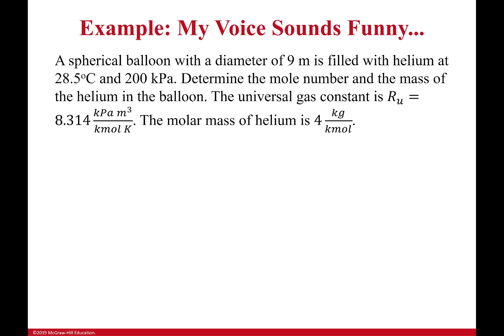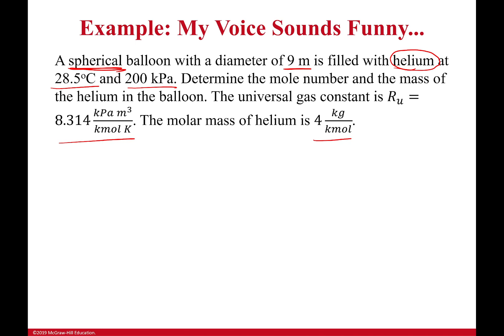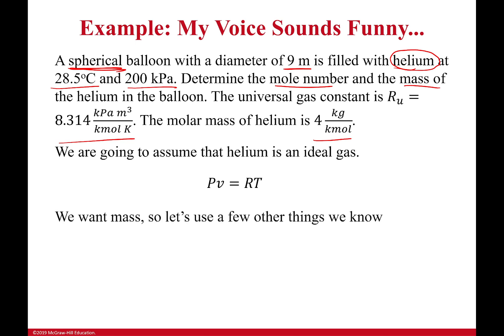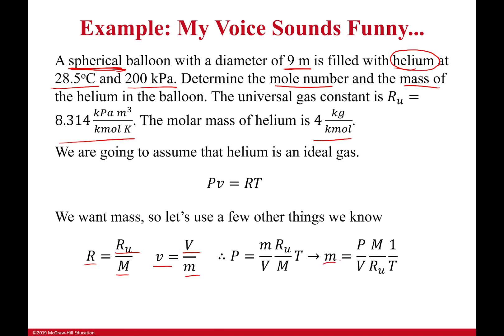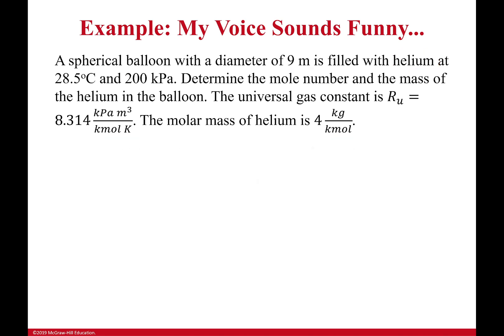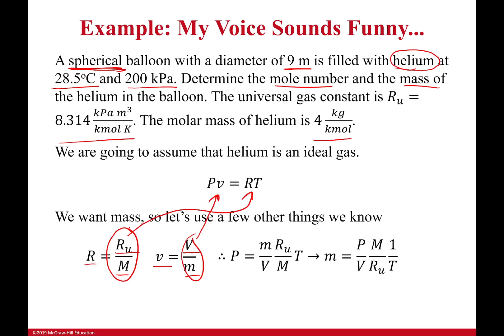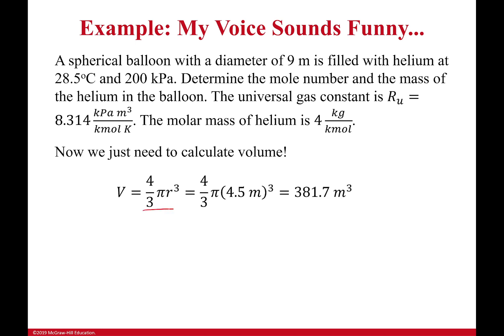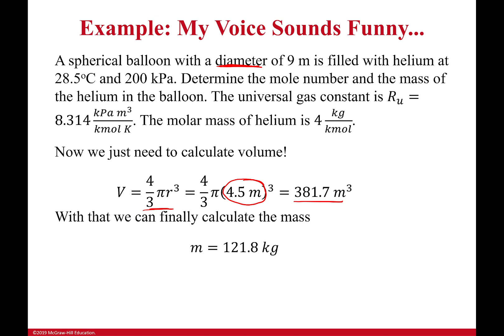Example: Using the ideal gas law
In this problem we focus on using our ideal gas law. Now if you were paying attention in the last video, then you realize that there are several forms of the ideal gas law. You can use whichever one is easier to solve the problem at hand. For me though, I am going to start off with our basic Pv=RT and build from there.